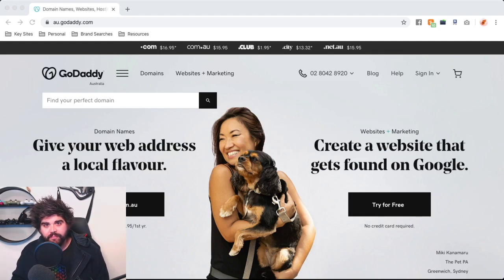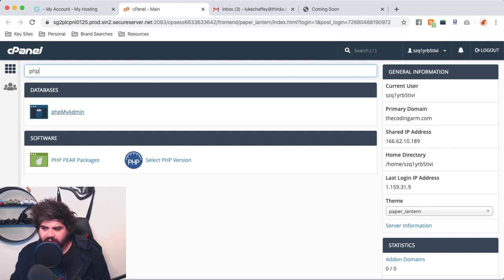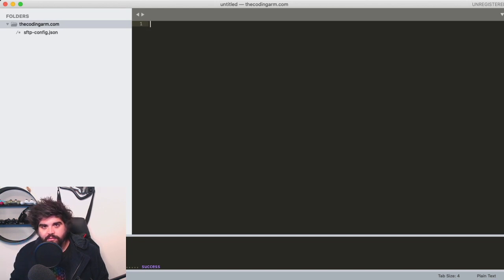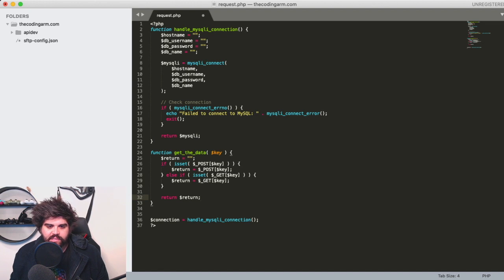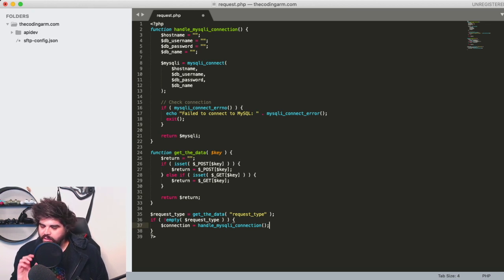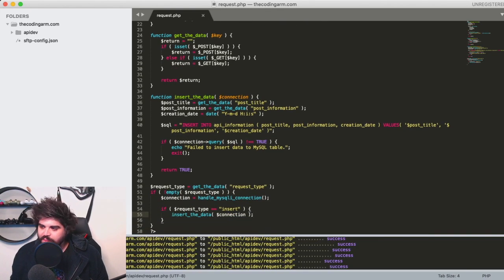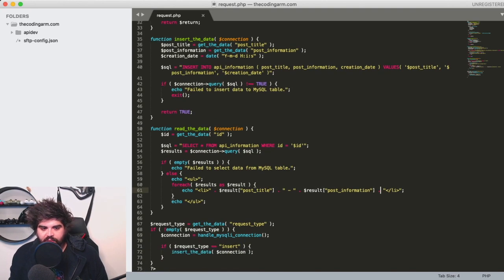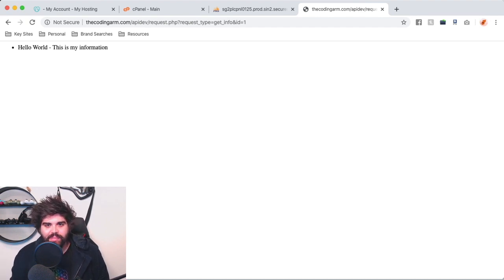Basics Of Building Your Own API - 101 API Tutorial | Third Aurora Augmented Reality Tech Company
In this API tutorial Luke Chaffey is going to show us how to take steps to get a very basic level API developed & being utilised.